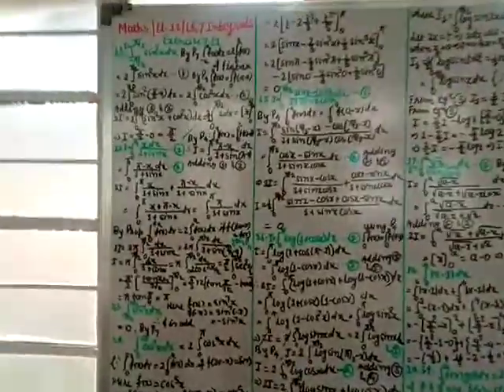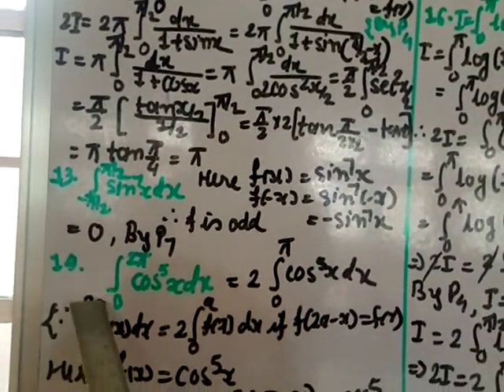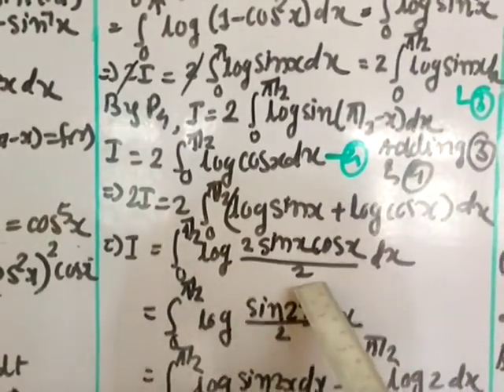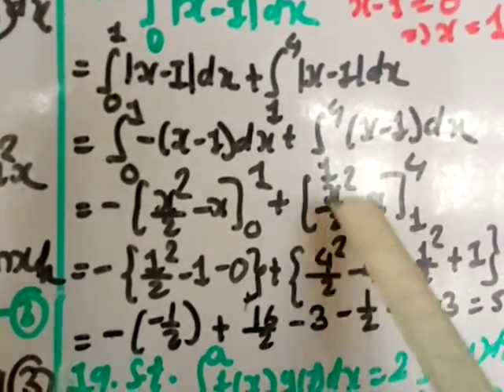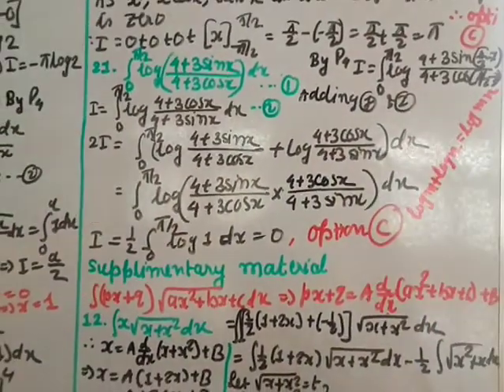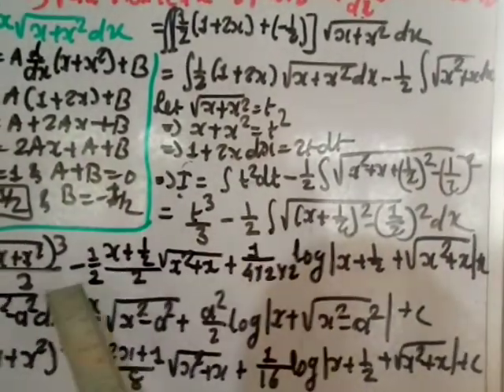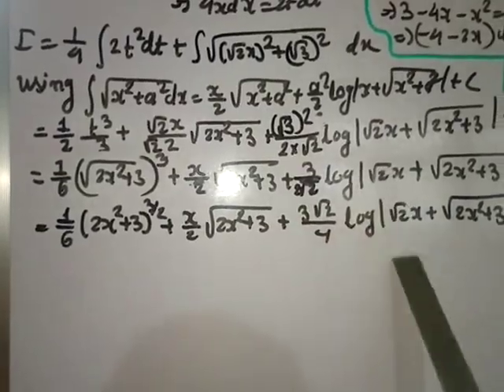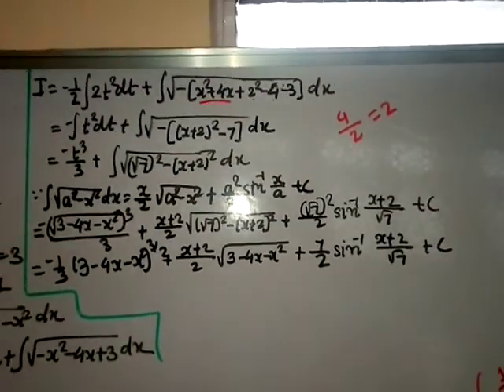Maths Cl 12 Ch 7 Integrals (Part 18) Ex 7.11 Q No 11 to 21